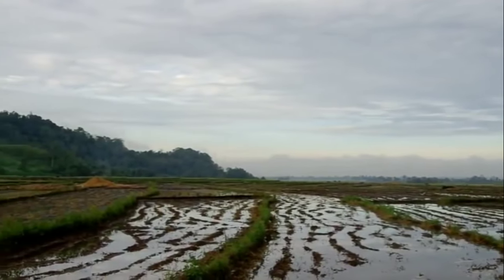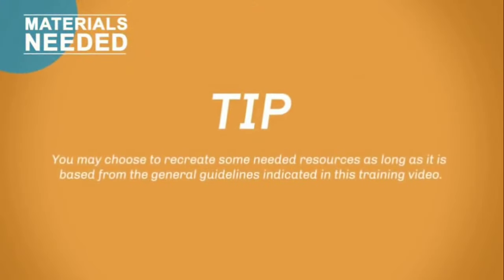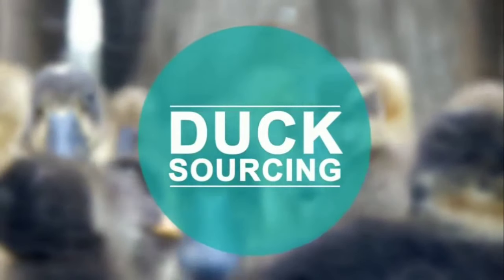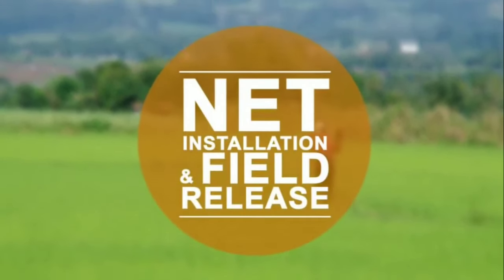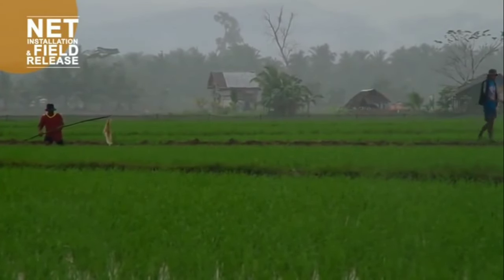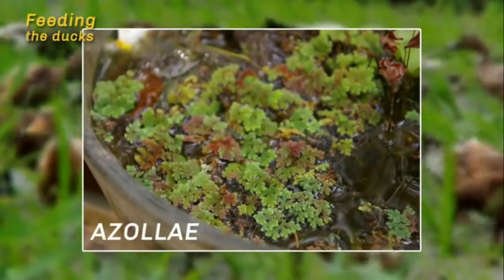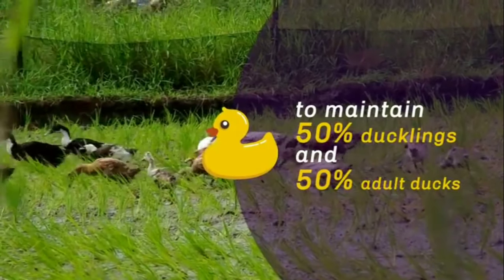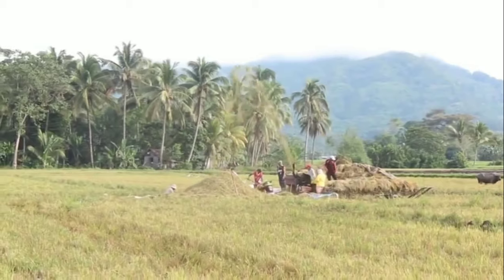Integrated Rice Duck Farming | Grow Rice & Ducks Together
In this video, we will give complete information's about Integrated Rice Duck Farming.

0:00 Introduction
0:37 Materials Needed
1:13 Integrated Rice Duck Farming Tips
1:50 Duck Housing
2:26 Duck Sourcing
2:54 Duck Preparation
3:25 Net Installation & Field Release
5:34 Feeding the Ducks
6:33 Basic things in Integrated Rice Duck Farming

Video By : erick villarin